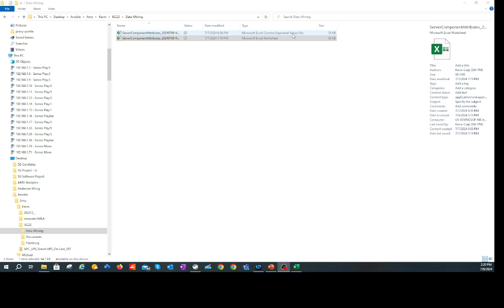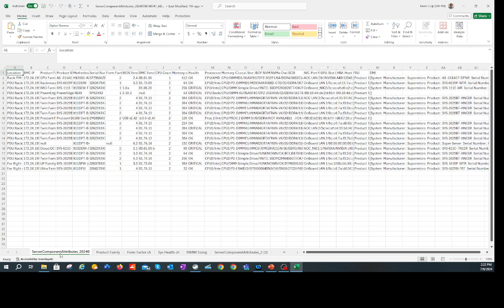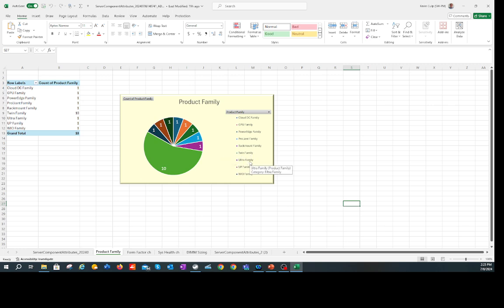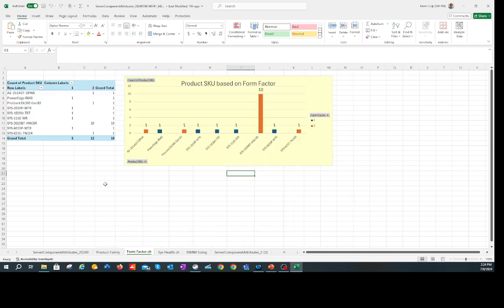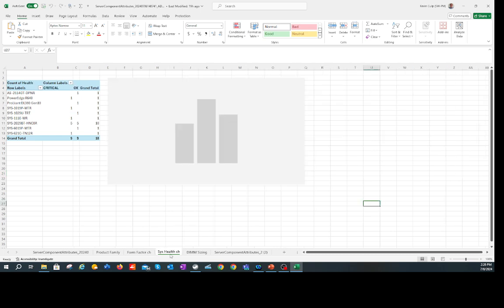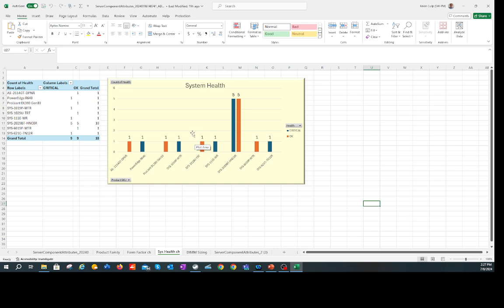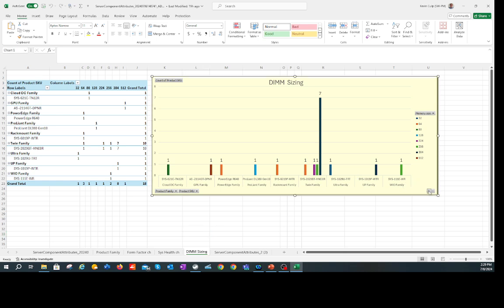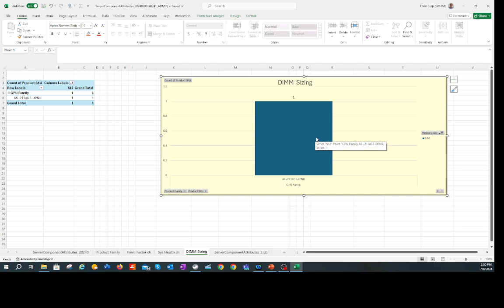Deeper look into Data Mining with SuperCloud Composer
Excel Pivot Table creation from data that was mined from SCC